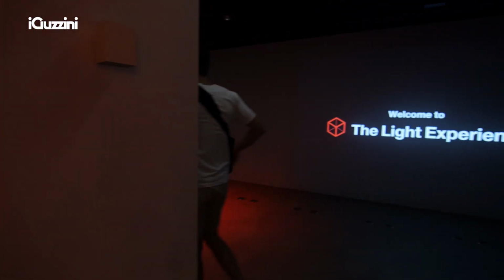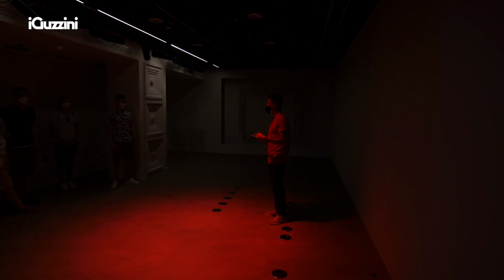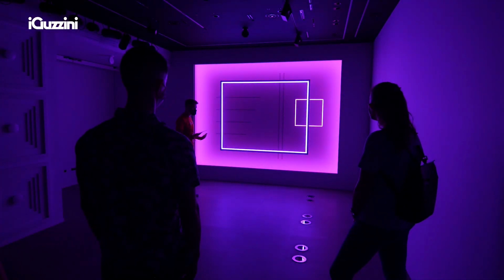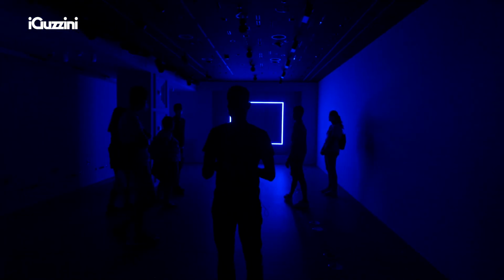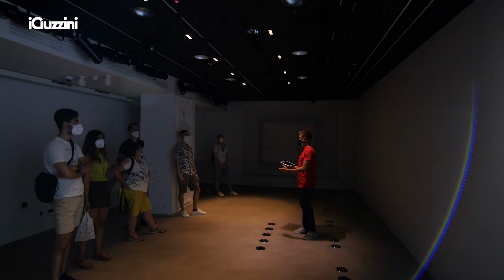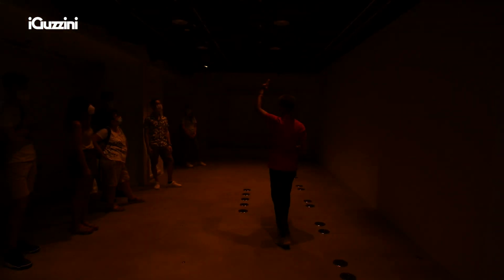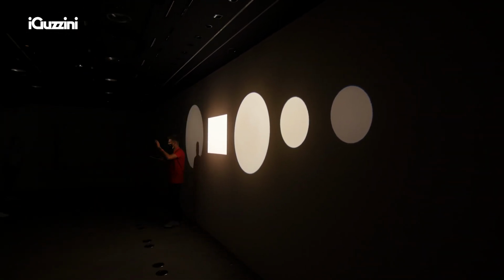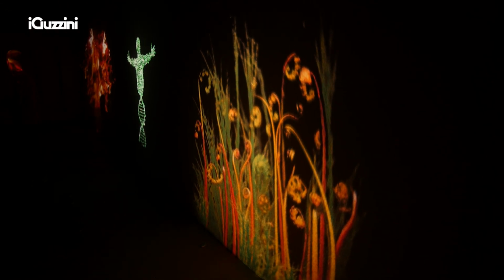The Light Experience Live Tour @Fuorisalone // The Light Gate Works Together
Hands-on experience of iGuzzini's light perfection in The Light Experience, updated with the latest products like the Robin, Superrail, Blade R, Laser Blade Space and Easy Space.